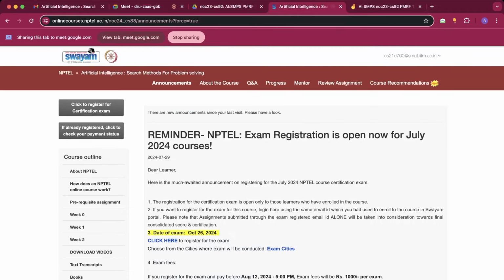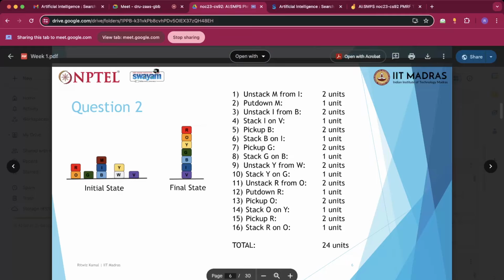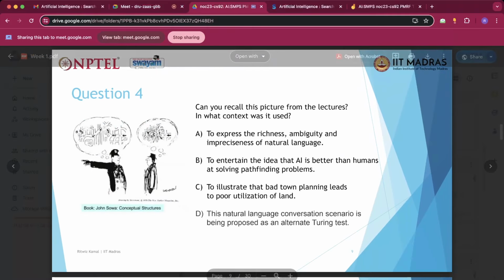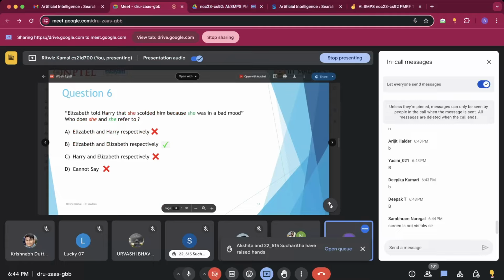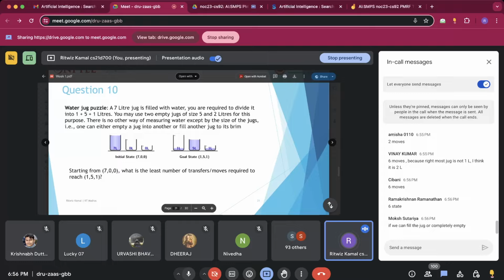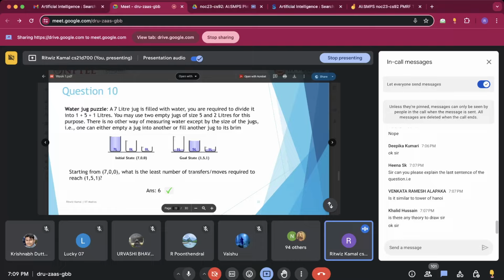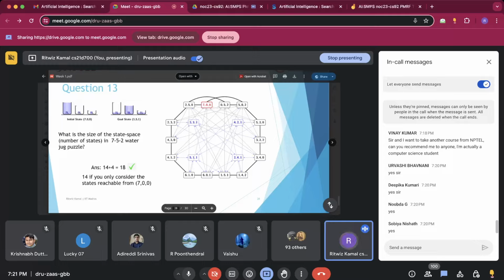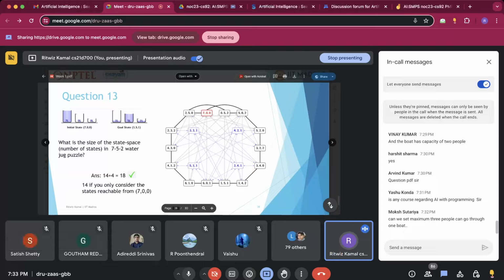AI: SMPS noc24-cs88 Week 1